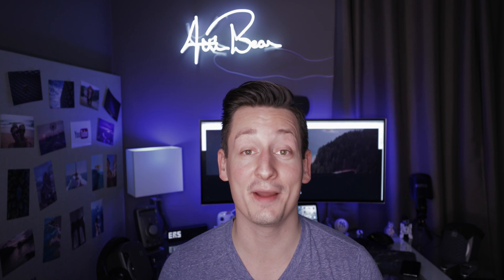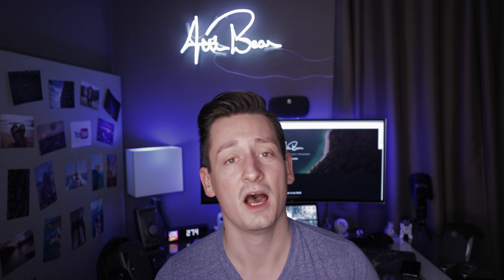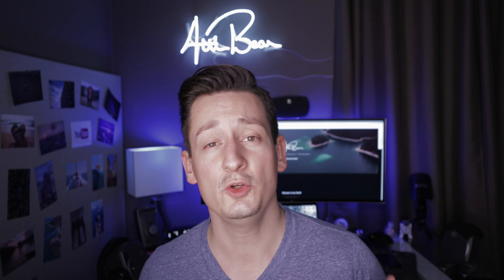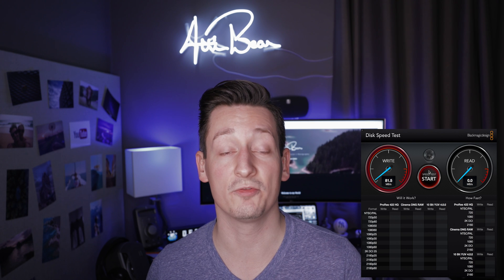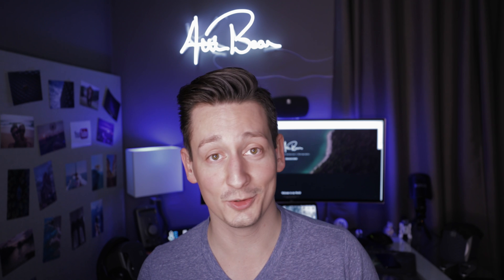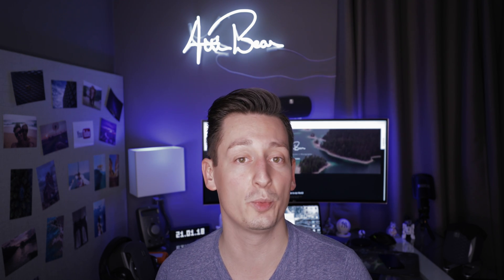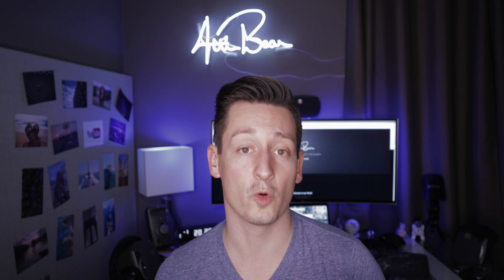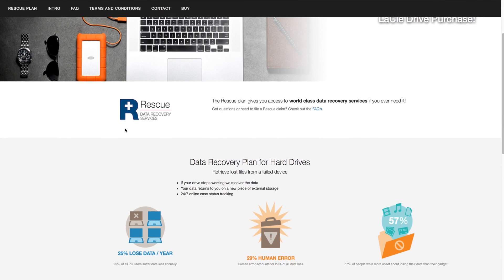Lacie 4TB USB-C Rugged External Hard Drive Review - Storage Guide 2018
I'm launching a Storage Guide for fellow Content Creators, that they can spend their time on being creative rather than focusing on tech specs. The first Episode is kicking off the Storage Guide with the Lacie 4TB UCB-C Rugged External Hard Drive. This trusty companion will serve as a Baseline for the Upcoming tests. To make my Reviews comparable, I came up with a Test Matrix, that will grant every Product a unique Score. The Guide contains values about Performance (Throughput, Copy Tests, etc.), Noise, Connectivity, Accessories .

All my measurements are being published on my Website. You can find the fully written Article

If you would like to know more about my setup hit me in the comments.